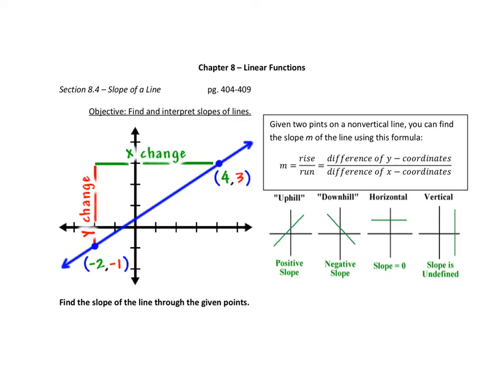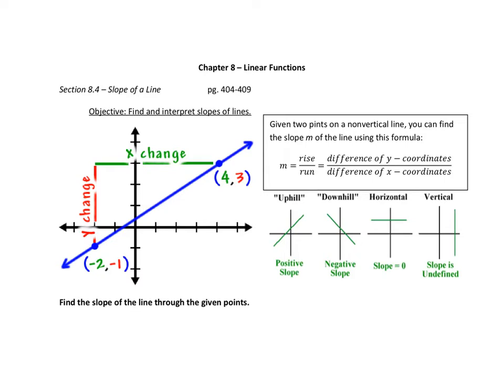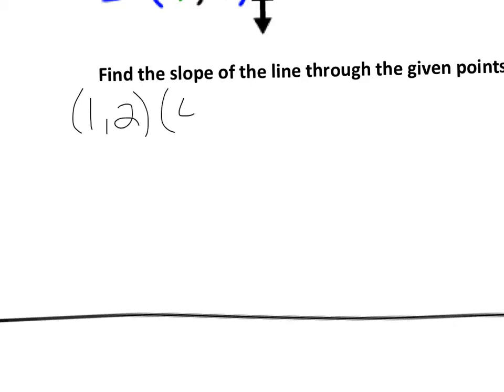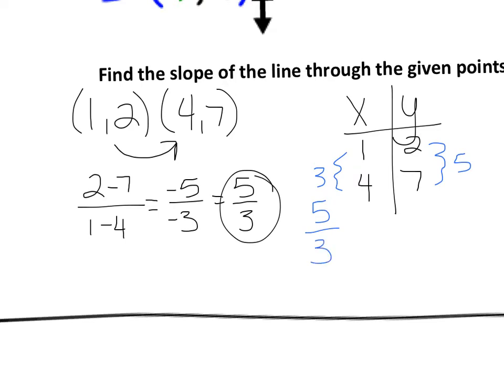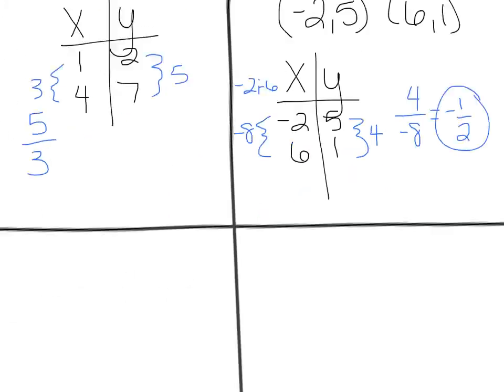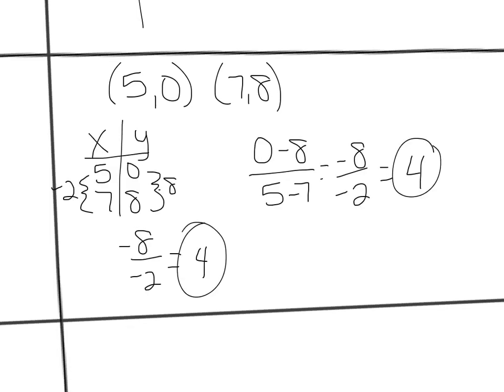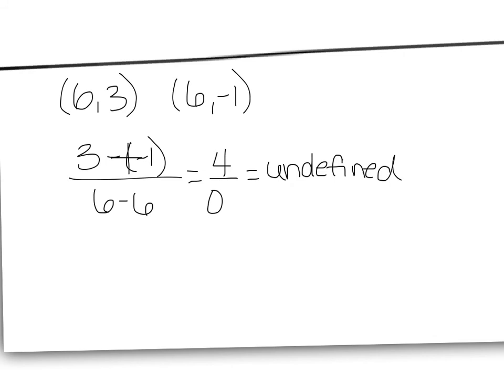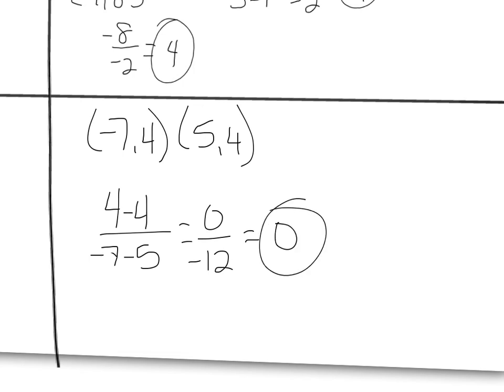8.4 slope of a line